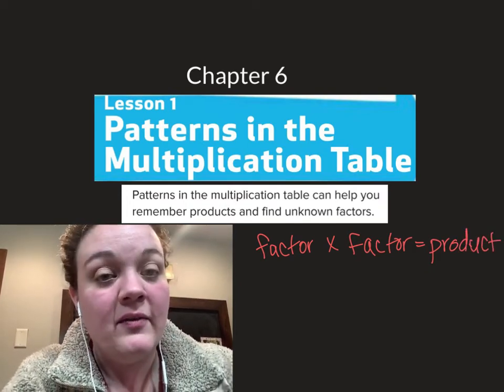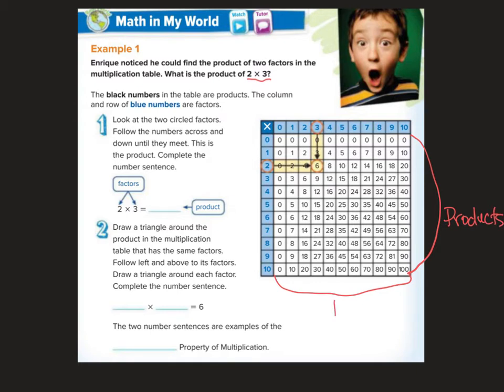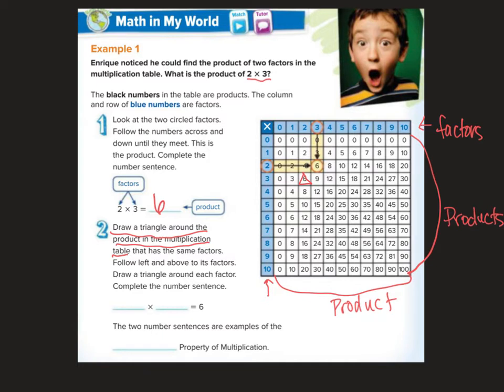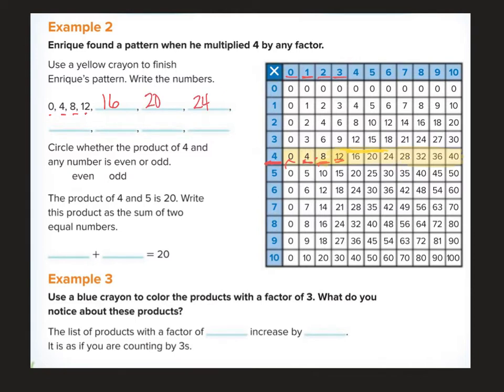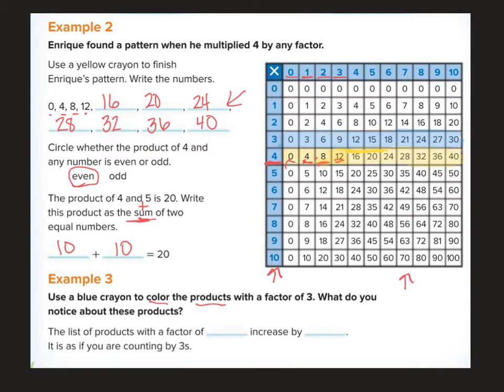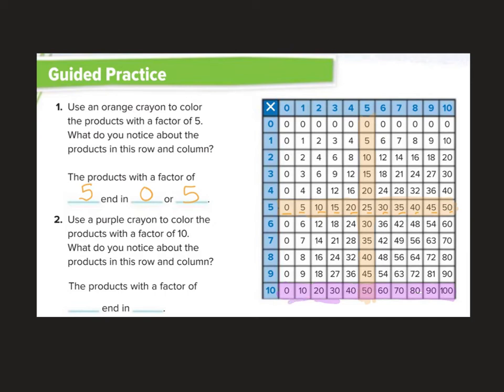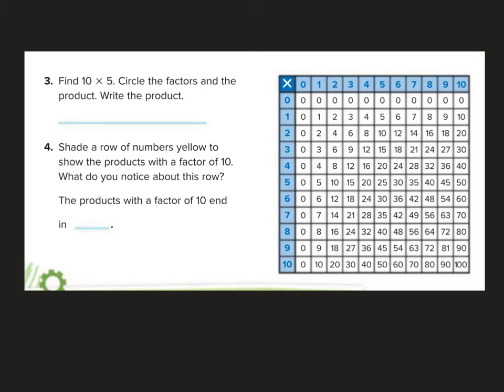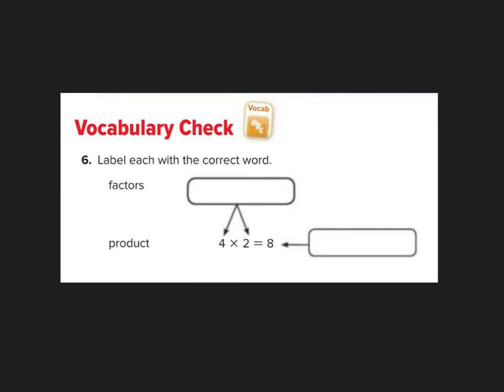Gr3 6-1 Patterns in the Multiplication Table